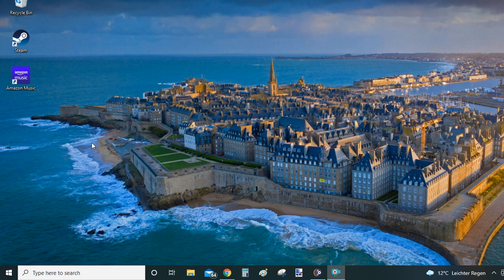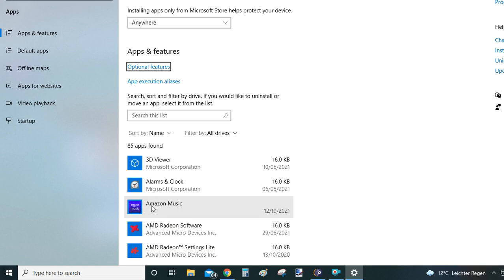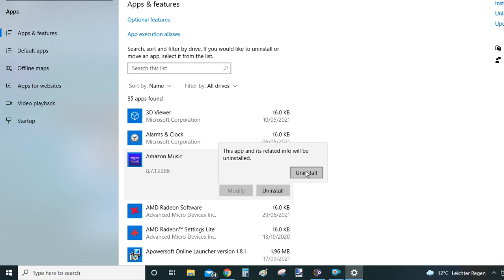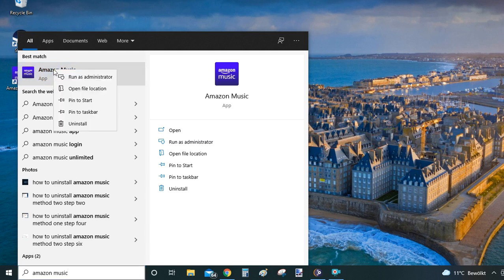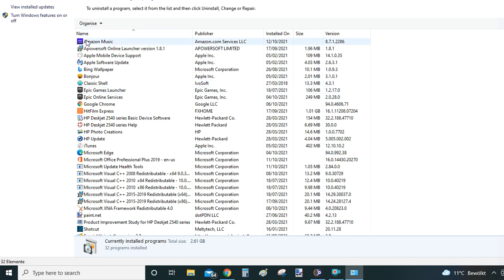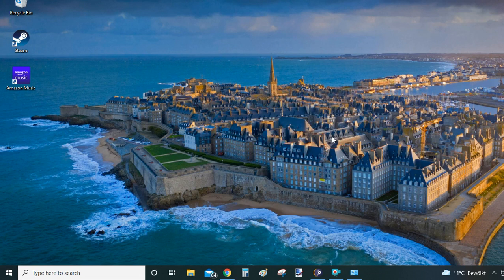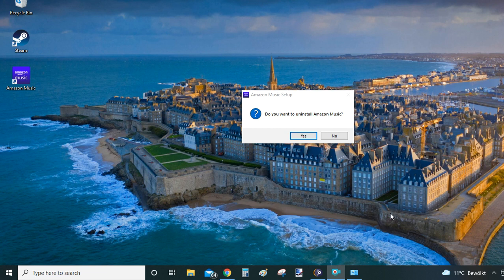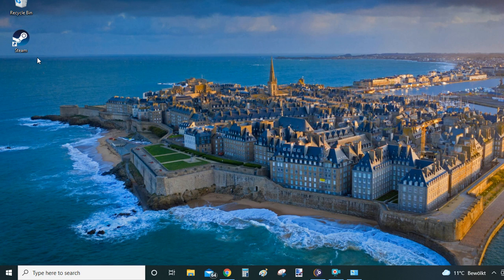[3 Methods] How To Uninstall Amazon Music On Windows 10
If you are interested to learn how to uninstall Amazon Music from your Windows 10 computer, then you came to the right place.

Our guide on how to uninstall Amazon Music includes 3 uninstallation methods, that are super easy to follow and are very actionable.

When we at UninstallHelper research uninstallation guides, we strive to find and include only the fastest and easiest methods. And this guide is exactly that.

Short, cut to the chase, and without any fluff.

Timestamps:
00:00 How to uninstall Amazon Music
00:31 Uninstall Method One
01:53 Uninstall Method Two
03:17 Uninstall Method Three